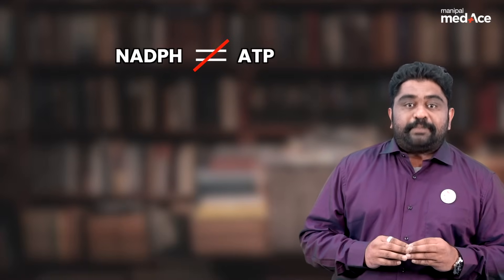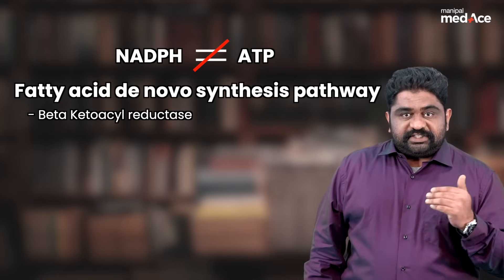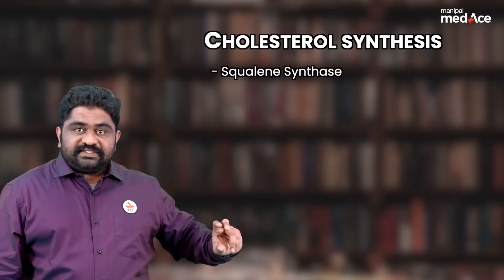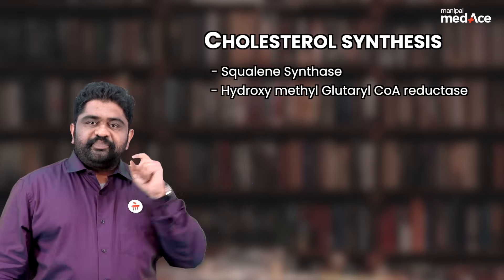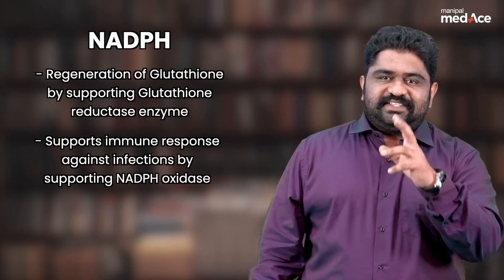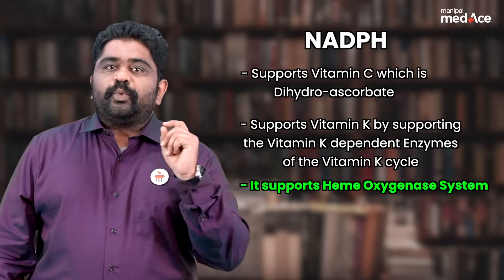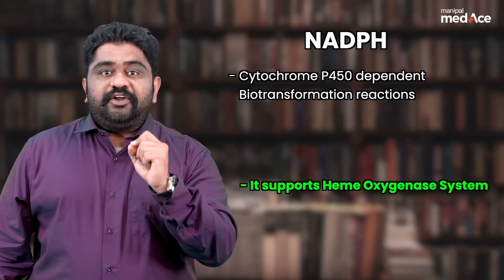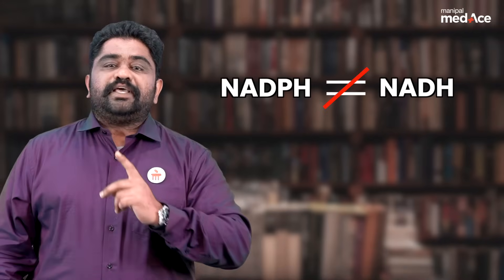Biochemistry - NADPH vs NADH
Battle of the Coenzymes: NADPH vs NADH Explained!  Unravel the mysteries of these cellular superheroes and their roles in energy metabolism.